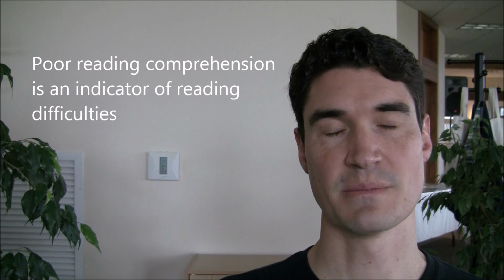Reading Comprehension Difficulties - The Reading Tutors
Many children struggle with reading comprehension. What are the causes of these struggles? Can a reading tutoring program help them improve? For more information on this topic or our online reading tutoring program, check us out

Difficulties with reading comprehension can cause many problems for a child in school. Problems in comprehension will prevent them from fully understanding material that they are reading, whether that material is in social studies, science or math. What are the primary causes of poor reading comprehension?

One of the main causes of poor comprehension is poor reading accuracy. This is one of the primary areas that our reading tutors work on with our students, because it is so vital to success in school. If a child does not read with perfect accuracy, it may cause them to have trouble even understanding a single sentence, let alone multiple paragraphs or pages. Consider if a child reads with about 85% accuracy. This child will most likely be missing one or two words in each sentence, or perhaps adding extra words into the sentence that are not there. Now, if you multiply this over multiple pages, the total amount that the child misunderstands is going to become quite large. When asked specific questions about what they just read, this child will most likely have trouble answering many of those questions.

Another cause of poor reading comprehension can be poor vocabulary knowledge. This is an area that a reading tutor often addresses. Many students who struggle with reading (or have struggled with reading in the past) do not have solid foundation in vocabulary. Reading is one of the ways that children learn new vocabulary and acquire a solid, nuanced understanding of it. For a child with reading difficulties, they often have not had the chance to acquire vocabulary through reading, because reading is so difficult for them. They may have trouble with high level vocabulary, but they also may struggle greatly with very basic vocabulary. Even a student who formerly struggled with reading (but reads well now), may struggle with vocabulary, simply because their former difficulties prevented them from developing a solid base in vocabulary.

Additionally, a child may not be in the habit of reading for content. In our reading tutoring program, we often work with children who have struggled with reading so much, that they focus all their energy on decoding words, and hardly notice the content of what they are reading. Even a reader who is fairly fluent may not pay proper attention to content while reading.

Finally, anxiety may also cause a child to struggle with comprehension. If a child struggles with reading (or has struggled in the past), reading may cause them to become very anxious, especially if they realize that they are going to be asked questions about what they are reading. This anxiety may prevent them from fully absorbing the material that they are reading.

In the next video, I will be discussing strategies to help a child improve their reading comprehension.